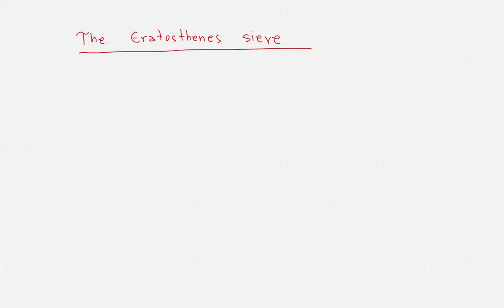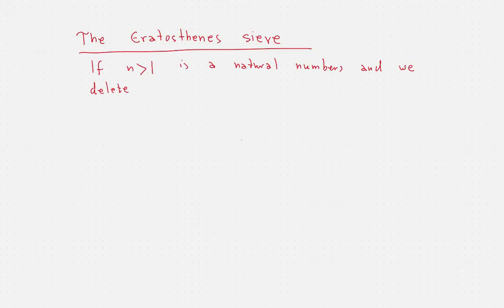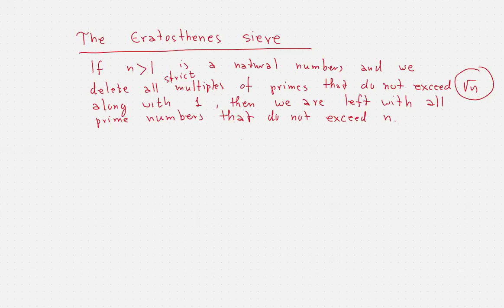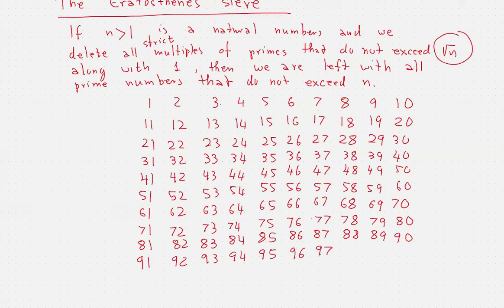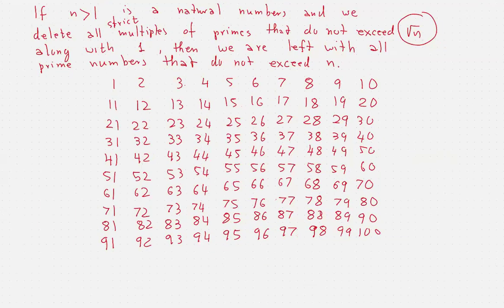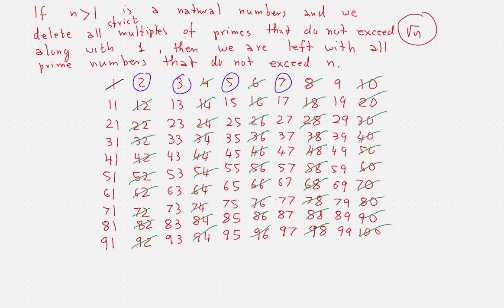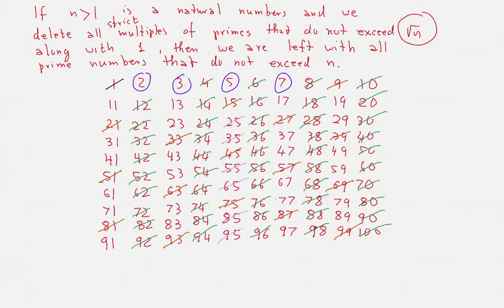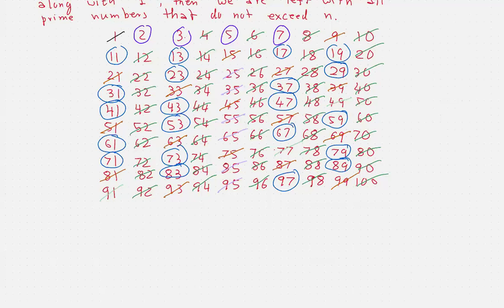Project Prime Numbers - 06 - Eratosthenes Sieve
In this video we explain the Eratosthenes sieve.